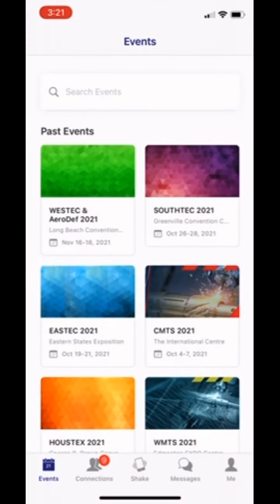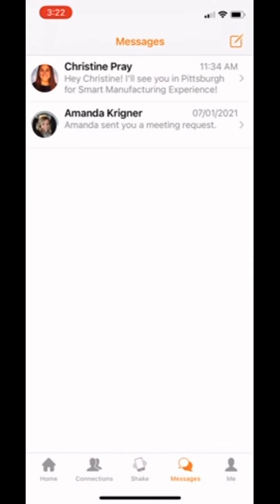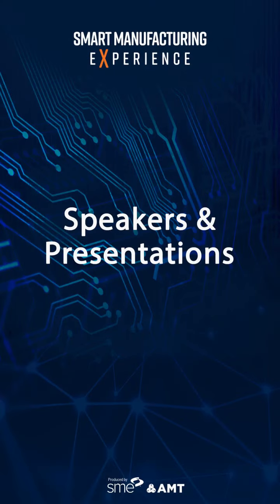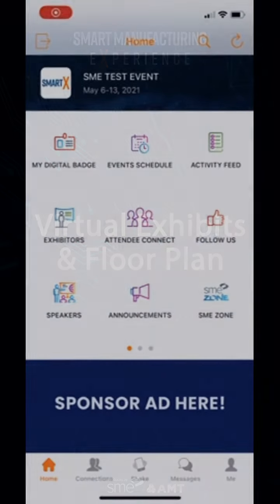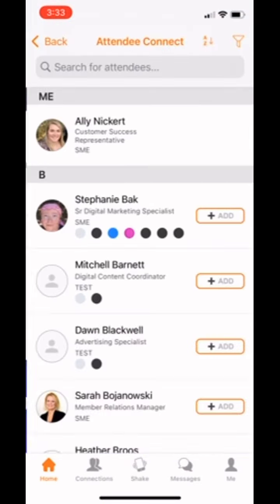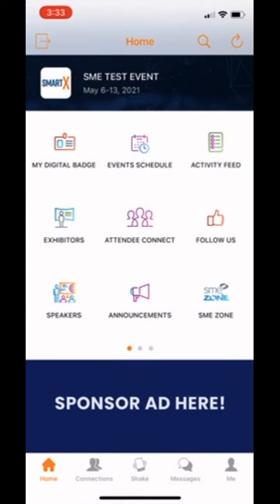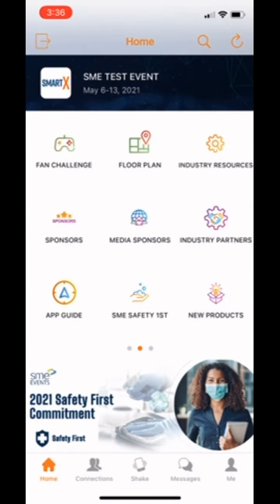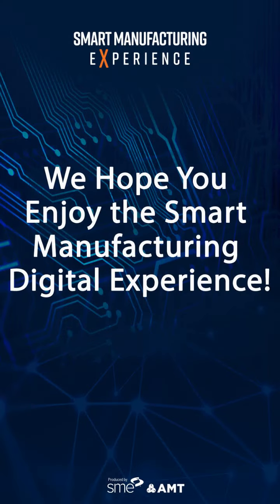2022 Smart Manufacturing Experience Mobile App Walkthrough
2022 Smart Manufacturing Experience Mobile App Walkthrough